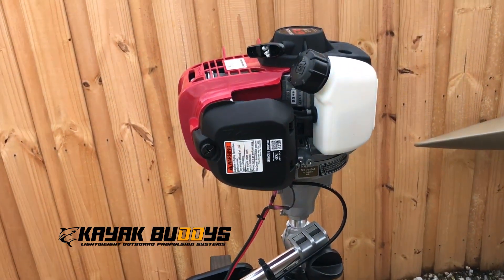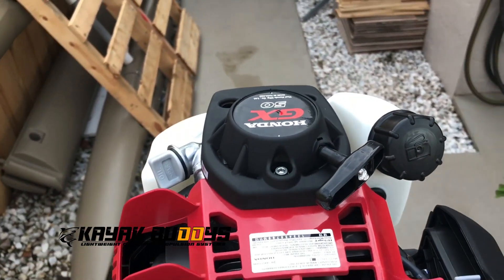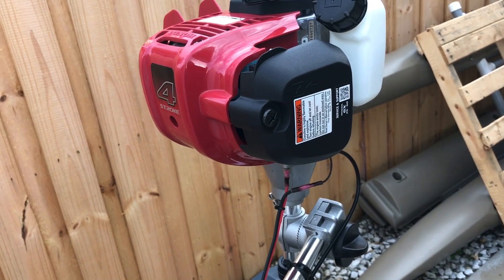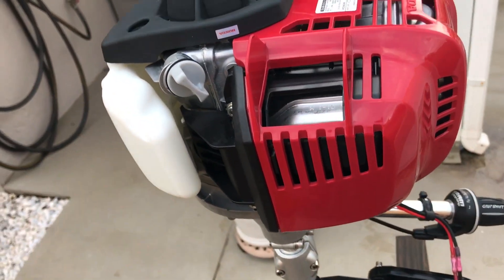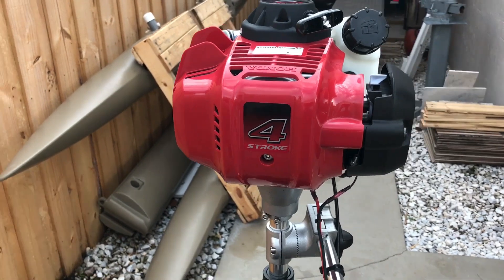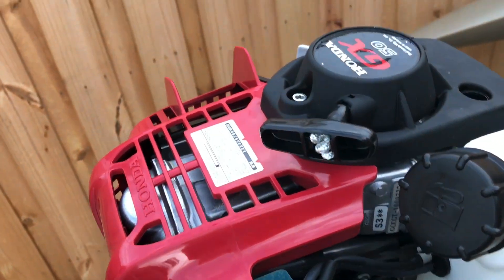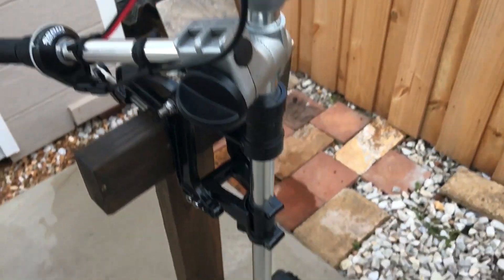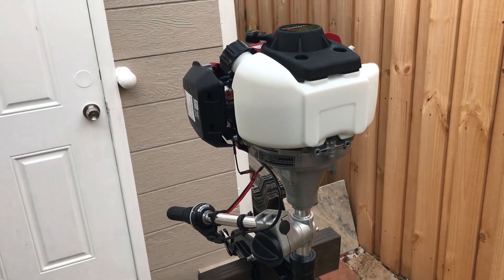Honda GX50 on an Upgraded Kayak Buddys Outboard Leg with a 2-blade Prop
This is a brand new GX50 engine from Honda now in the 50cc range. This mini 4-stroke mimics the design of the smaller GX35, but now in a larger displacement. 2.0 hp in a small compact engine with an internal valvetrain. This paired up with an upgraded leg should move larger kayaks easily in the water. Higher speed and torque will certainly improve performance.